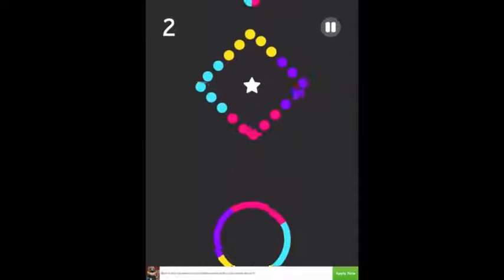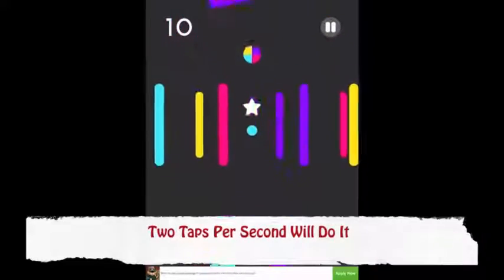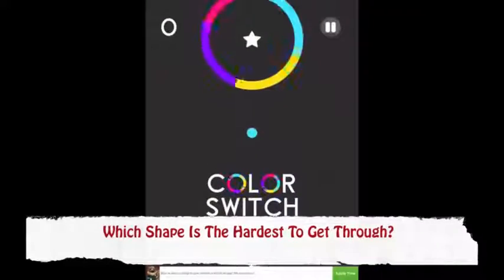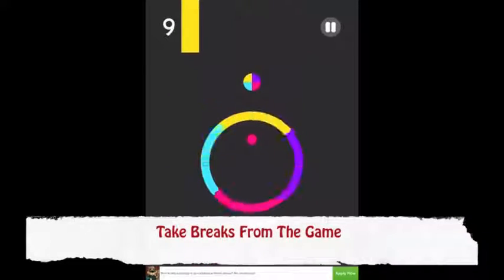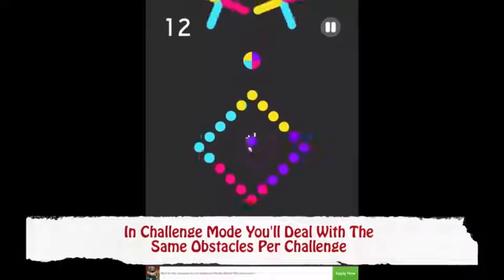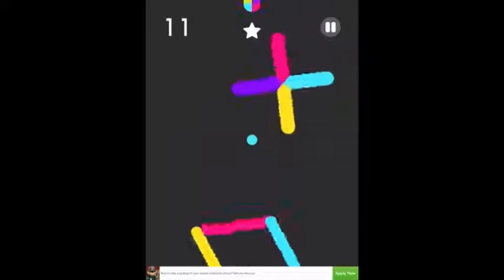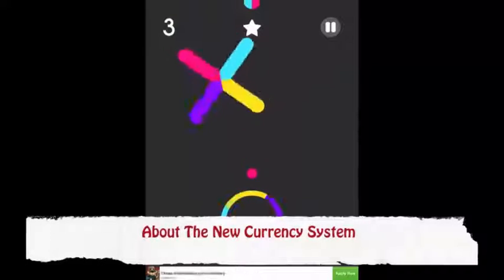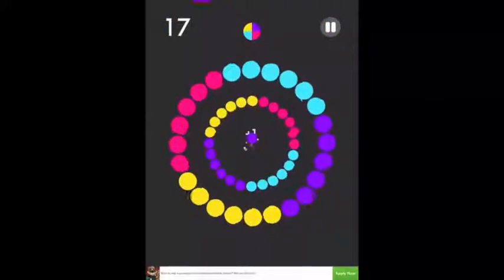Color Switch guide Walkthrough level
Color Switch  guide ,Color Switch  Walkthrough leves , Color Switch  tips,Color Switch  tricks